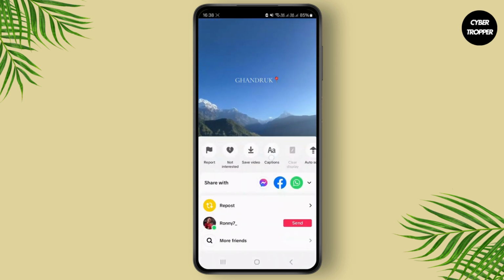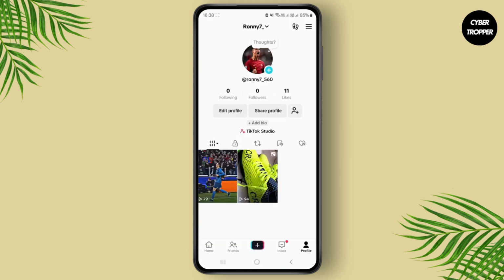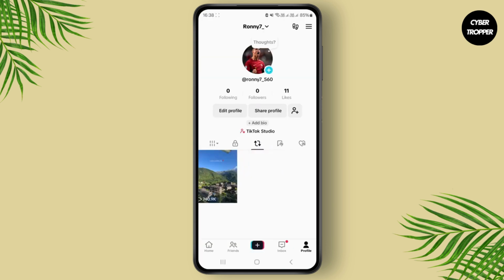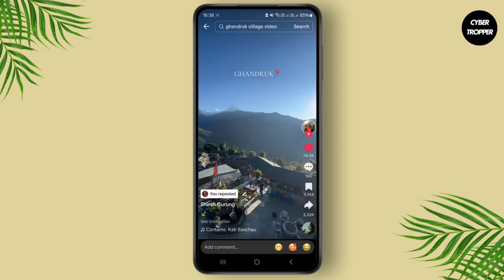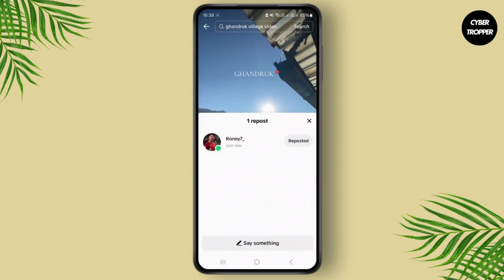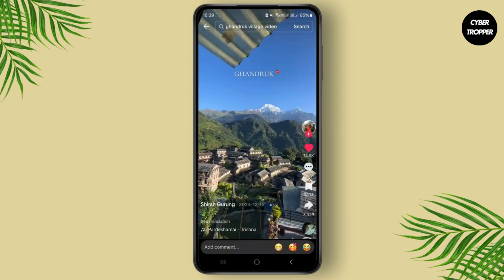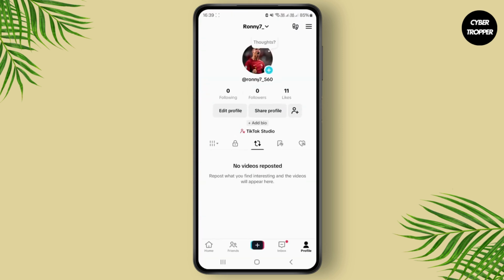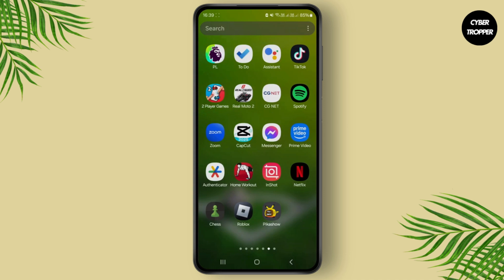How to Remove Reposted Videos on TikTok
How to Remove Reposted Videos on TikTok (2025)!

Have reposted videos on TikTok that you want to remove? This video will show you the steps to quickly and easily delete reposted content from your profile. Whether you're wondering, "How do I remove reposted videos on TikTok?" or need help with managing your reposted content, this tutorial has you covered. Watch now to learn how to clean up your TikTok profile and remove unwanted reposts!

Timestamps:

00:00 How to Remove Reposted Videos on TikTok
00:10 How Do I Delete Reposted TikTok Videos?